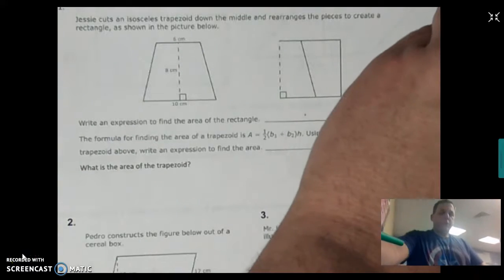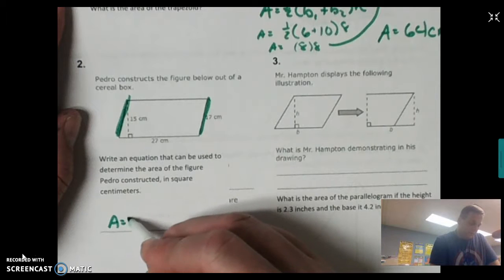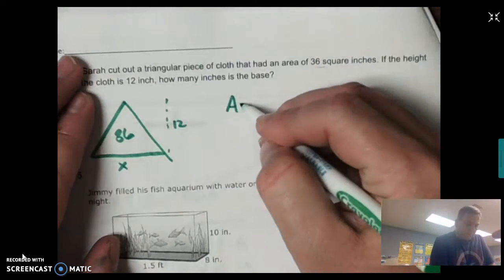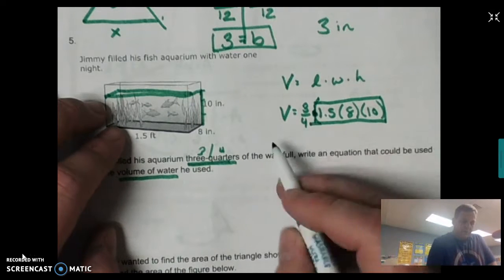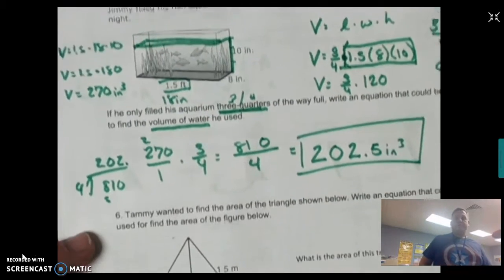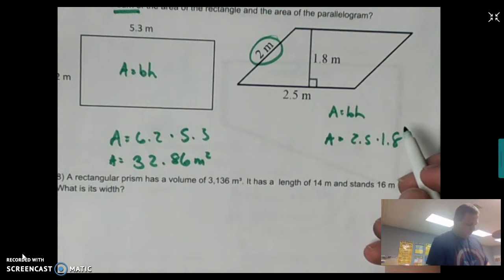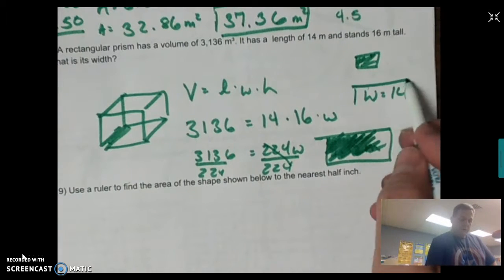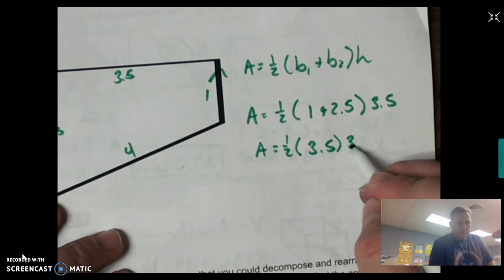Unit 10 review answer key